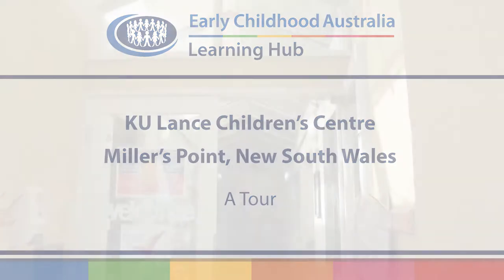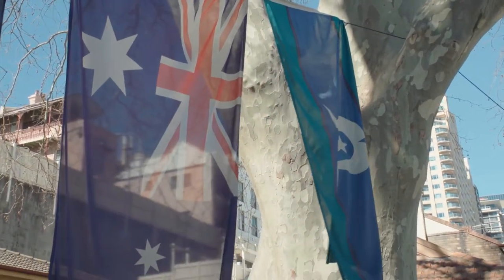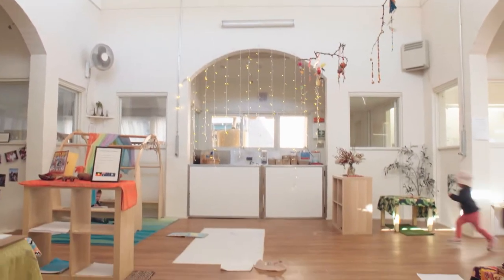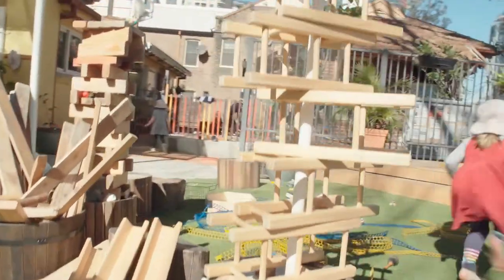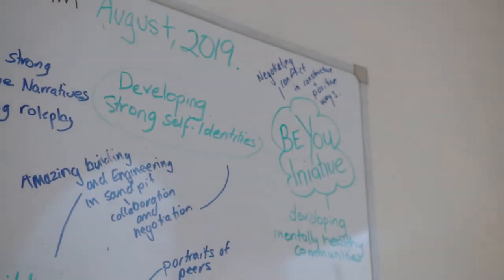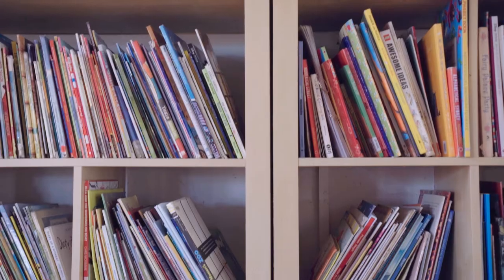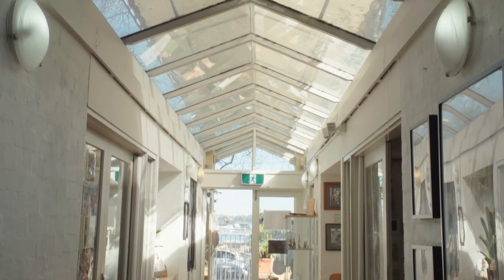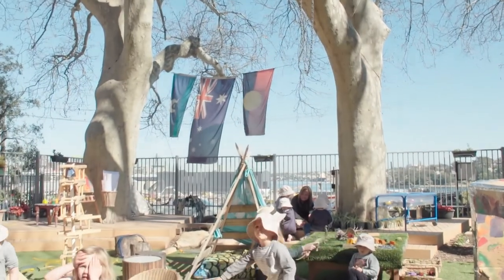KU Lance Children’s Centre: A tour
KU Lance Children’s Centre is located in the inner city of Sydney, surrounded by heritage trees, convict-hewn sandstone and views of the Barangaroo site to Sydney Harbour. The environments at KU Lance are thoughtfully developed to promote children’s wellbeing, creativity, problem solving and connection to the wider community as educators draw on a variety of theories including the principles of the educational project of Reggio Emilia.
Join ECA on a guided tour of KU Lance as we discover the ways the surrounding community has influenced their environments.

Reflect: The identity of KU Lance is influenced by the geographical location of the service as well as by the surrounding environment (eg the heritage trees). How is the identity of your setting influenced by its surroundings? Consider children, families, educators, community, and geographical location.

To learn more about the project and associated resources go